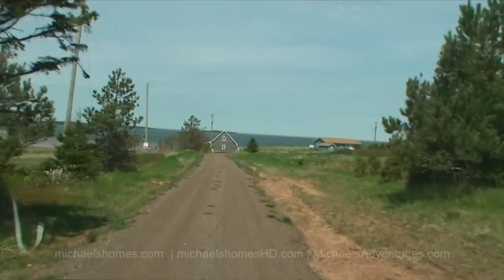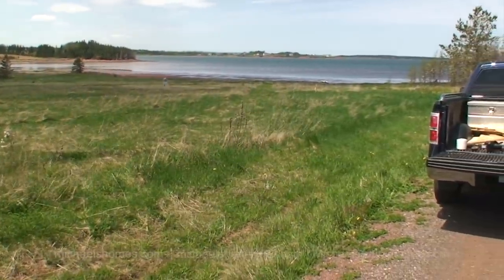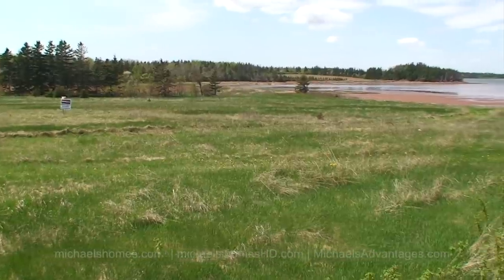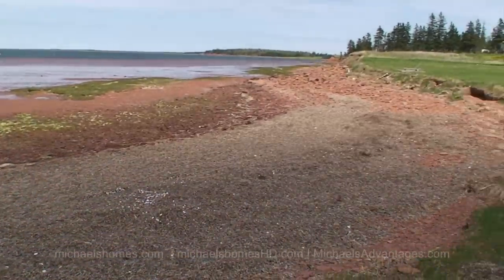Oyster Bed Lots x 2 for sale Oceanview Prince Edward Island Canada N. of Charlottetown PEI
REDUCED TO $34,900 (7/27/13)
| Call Toll Free 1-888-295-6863 or direct (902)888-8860.  Michael Poczynek is your "High Definition Real Estate Agent".  The only Agent you will ever need for information on any listing from any Broker or Agent in Prince Edward Island Canada.
Near  Wheatley River, Rustico, Bungay, Hunter River, New Glascow, Rennies Road, Brackley Point, Cymbria, Anglo Rustico, Prince Edward Island (PEI) Canada.
Located north west of Charlottetown, north east of the Confederation Bridge in Borden, west from Kensington.
This video was done by Michael Poczynek from Century 21 Northumberland in Summerside, Prince Edward Island, Canada.
Camera used was a Sony HDR-HC7 and/or Canon XH-a1s.  Edited via Final Cut Pro X on an Apple iMac.